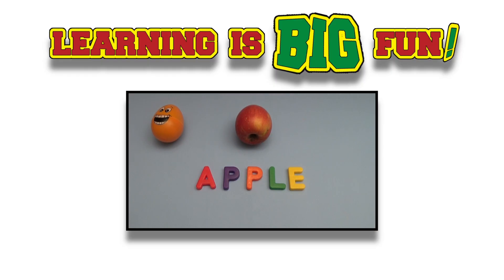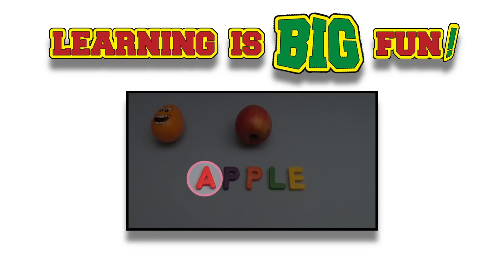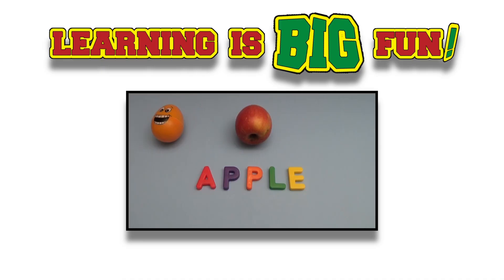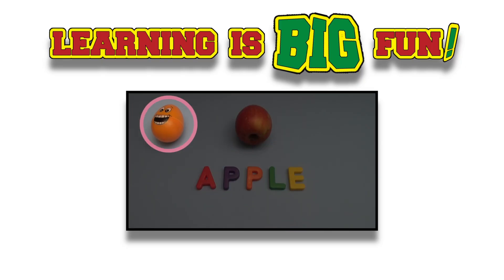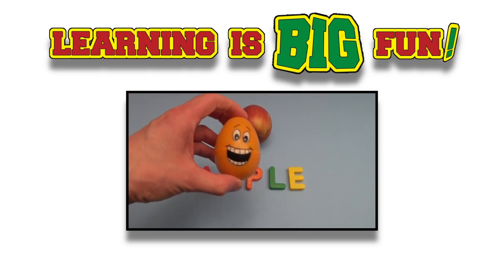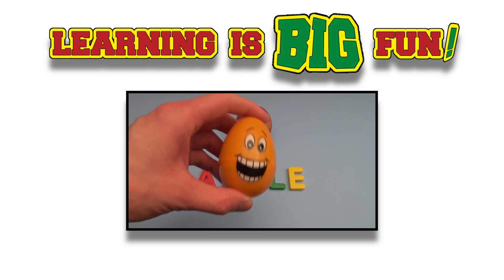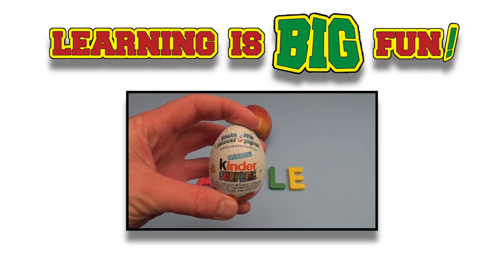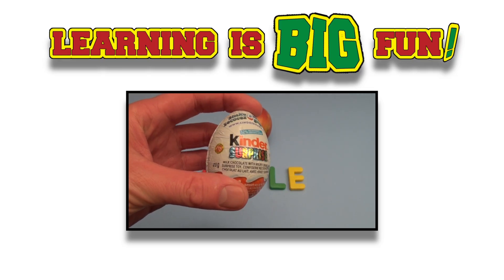Learning Greater Than Less Than and Equal To with Surprise Eggs! Lesson 3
Big Mouth Academy Learns Greater Than Less Than Equal To!